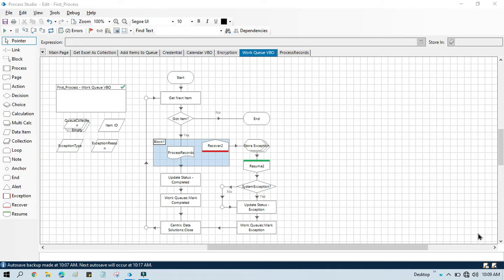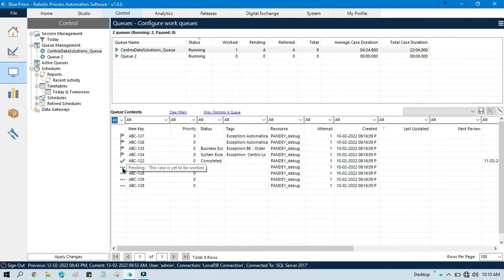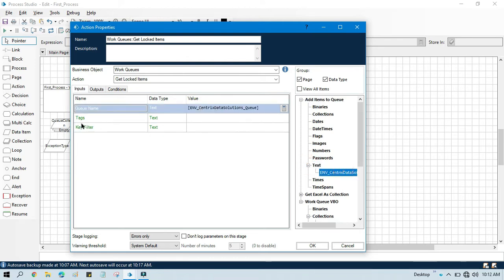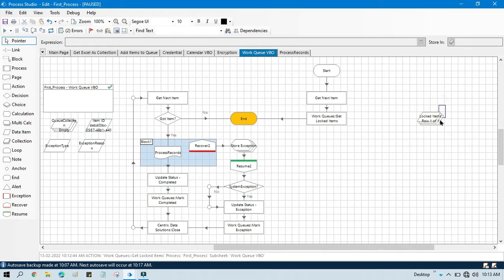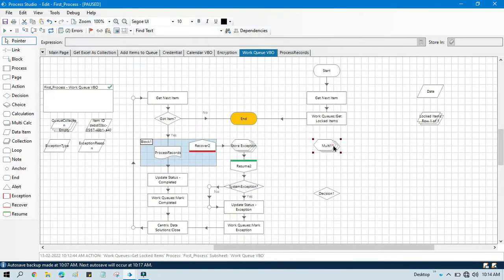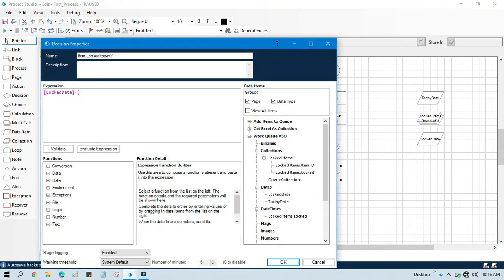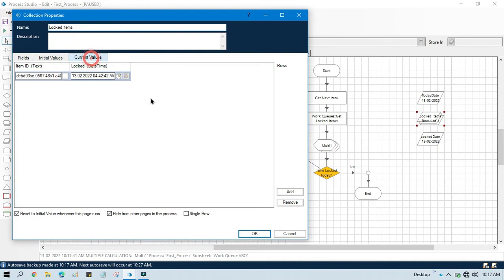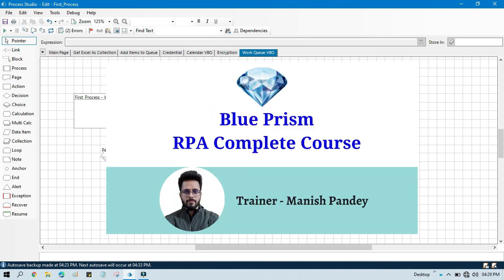Get Locked Items from Queue Blue Prism | Check if Item is locked by Get Next Item in Blue Prism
👉Video Agenda - Get Locked Item - Retrieves the IDs and locked Date time for all currently locked work queue items in the specified queue.
It can be used to Check if Item is locked by Get Next Item in Blue Prism